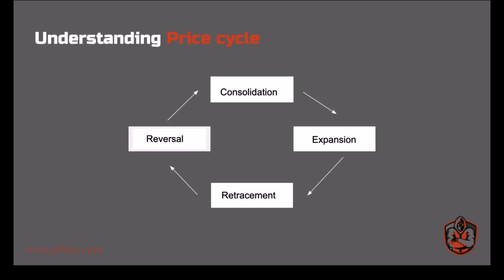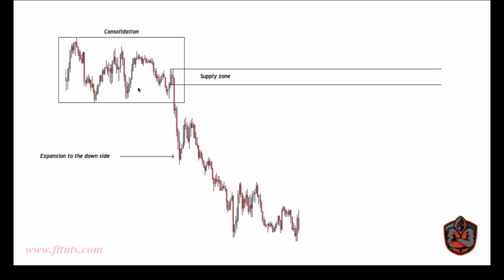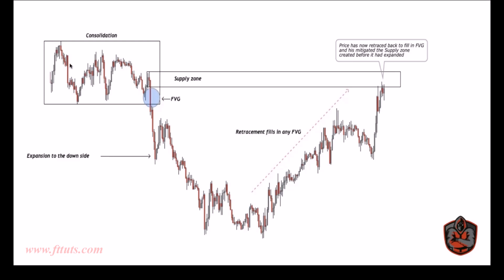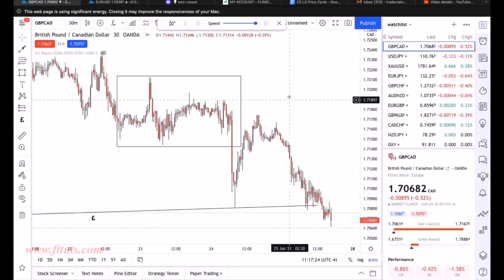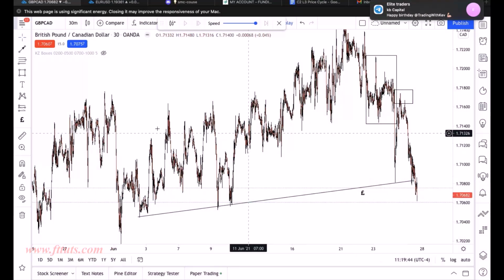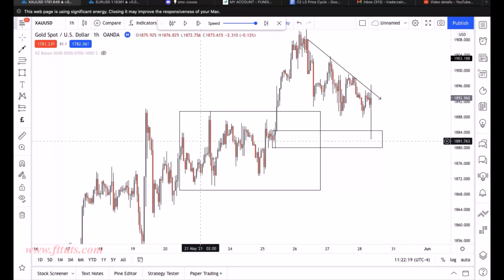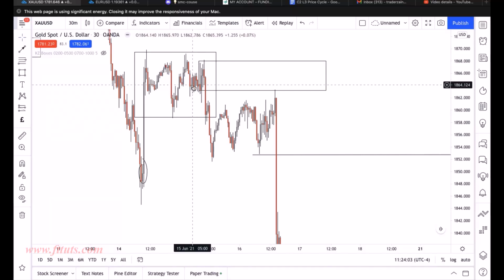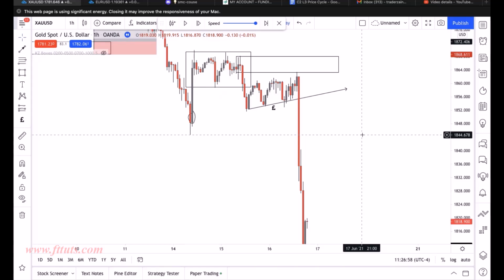محاظرة السادسة Smc تحليل فني